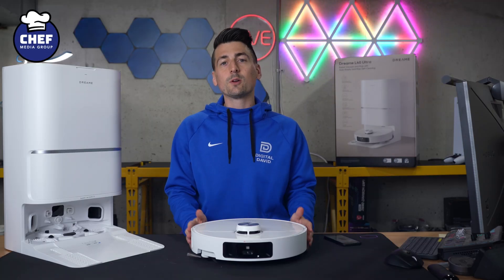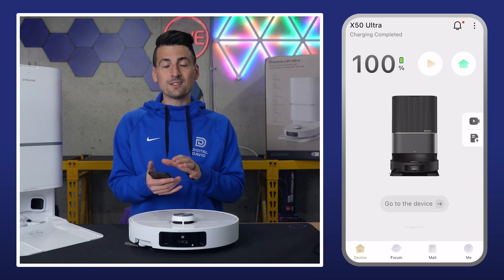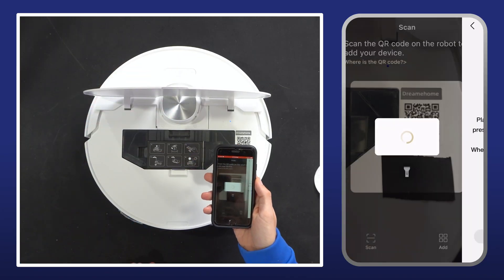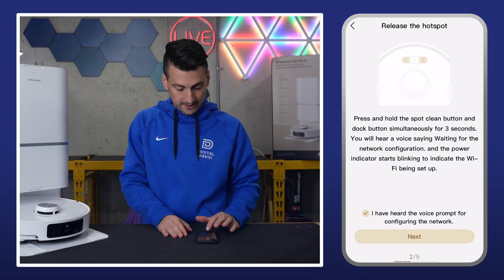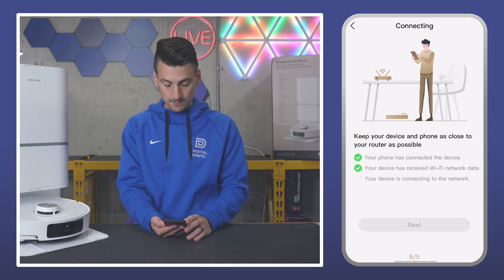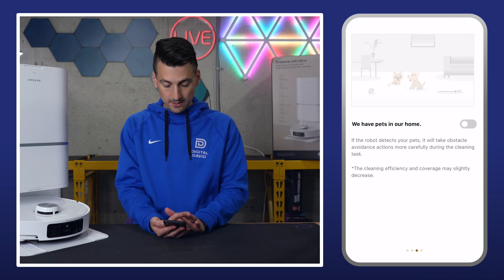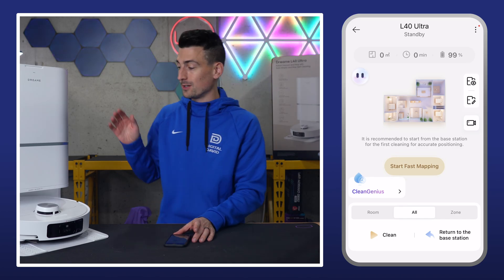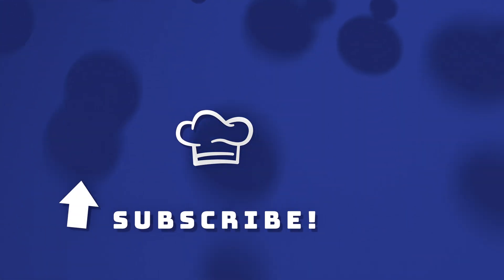Dreame L40 Ultra App Setup Tutorial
⭐ Dreame L40 Ultra

00:00 - Intro
00:12 - App Setup